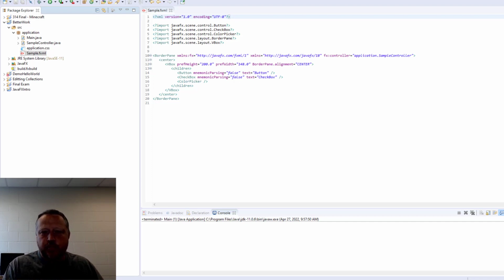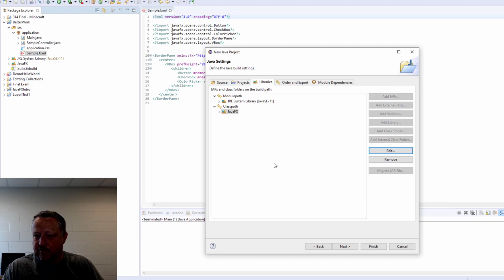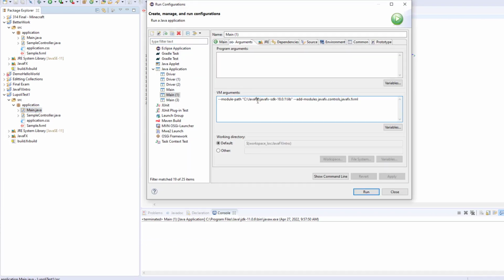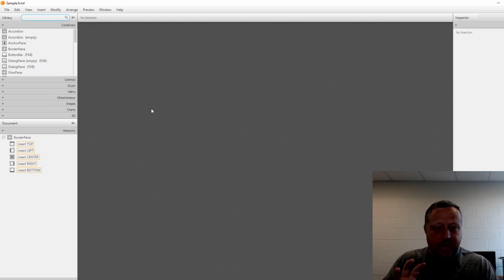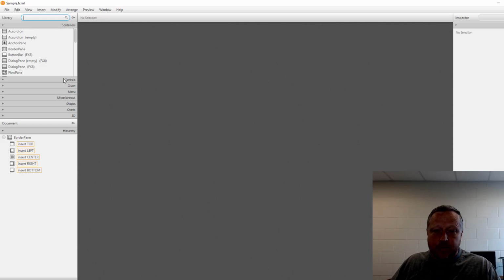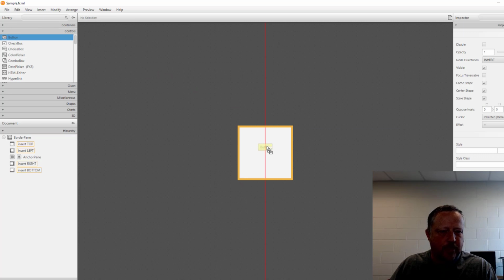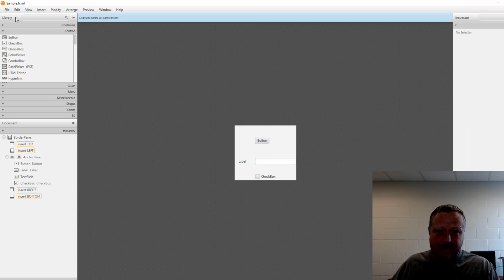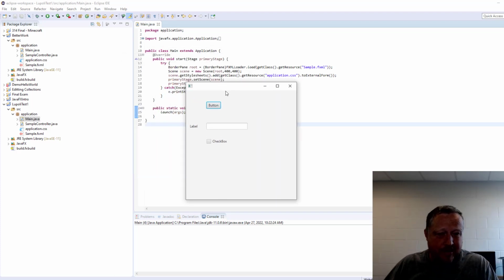Introduction to JavaFX SceneBuilder